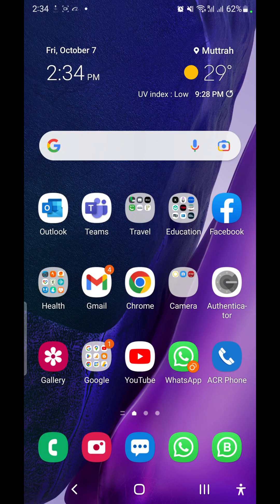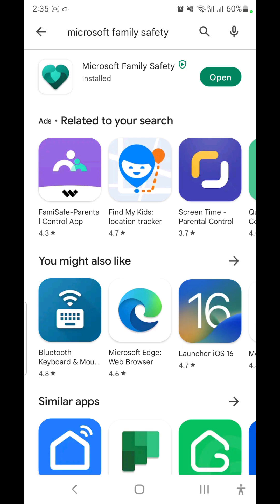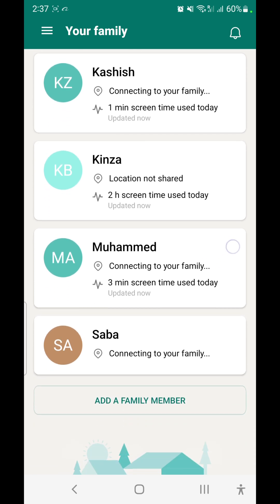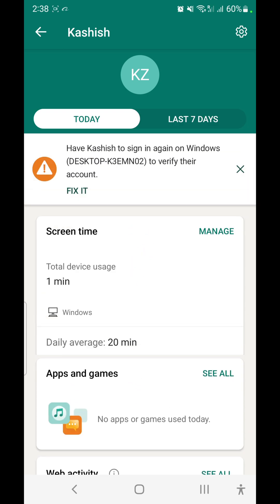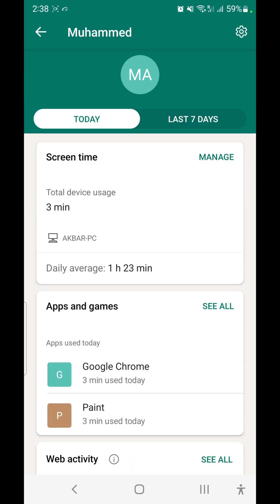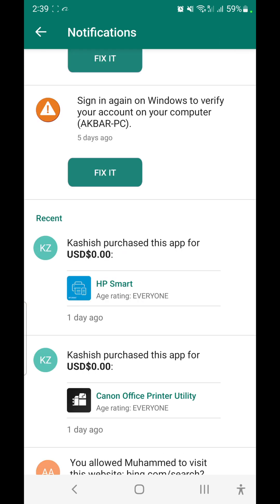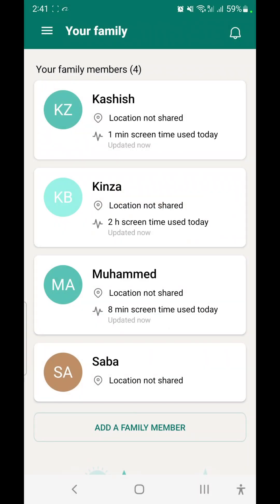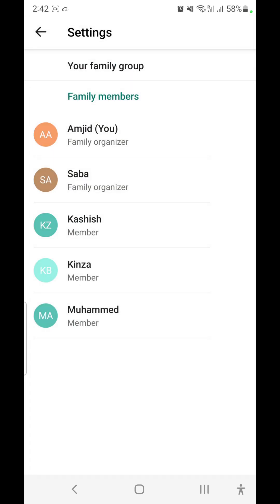Keep your child safe online with Microsoft Family Safety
Once you have set up the Microsoft Family Safety Account using Microsoft, then you can start monitoring and controlling the kid's activity using a web browser or using mobile app.

The Mobile App of Microsoft Family Safety is available for all devices.

In this video, I have explained step by step.